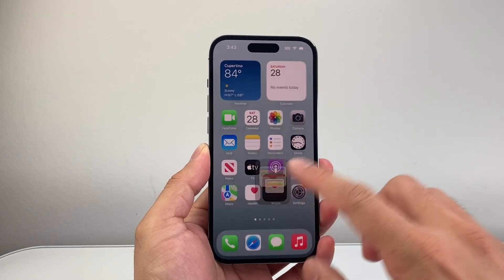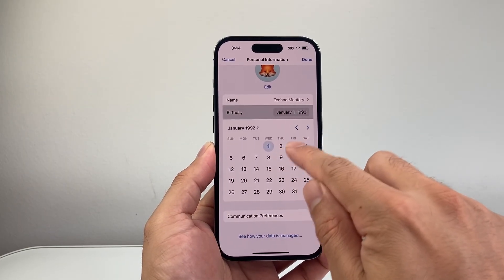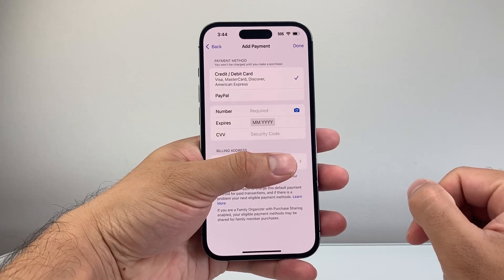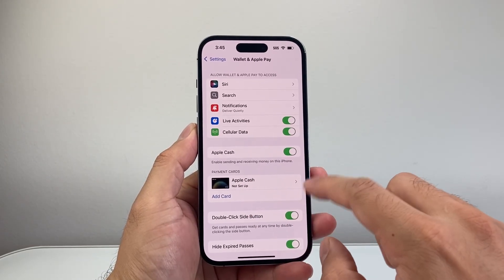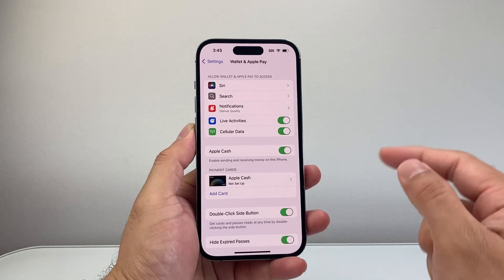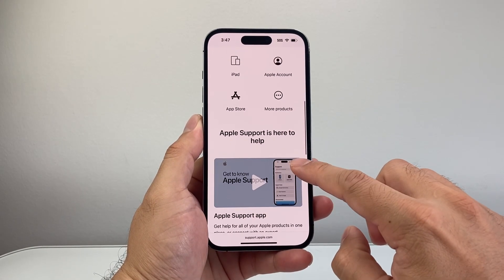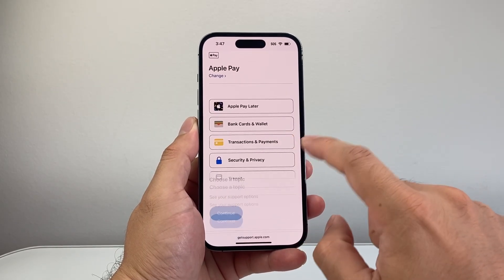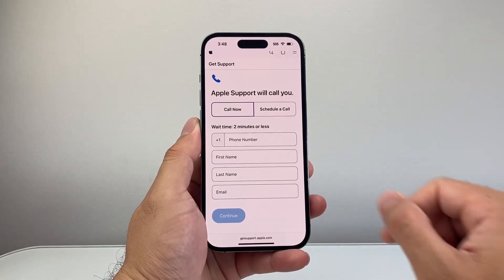How To Fix Apple Account Being Locked Or Restricted?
If your Apple Pay is being restricted or locked, you can follow these step to fix it!